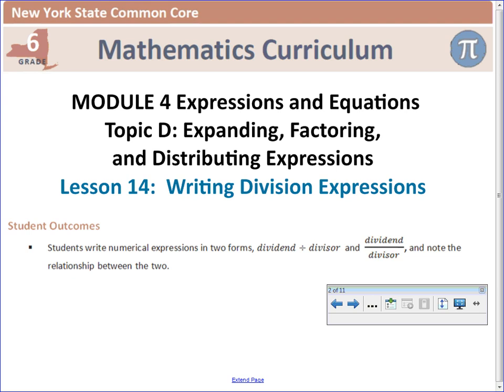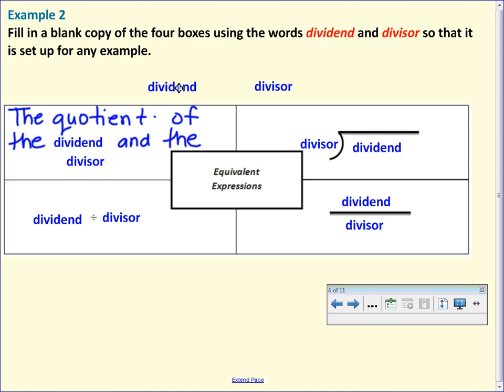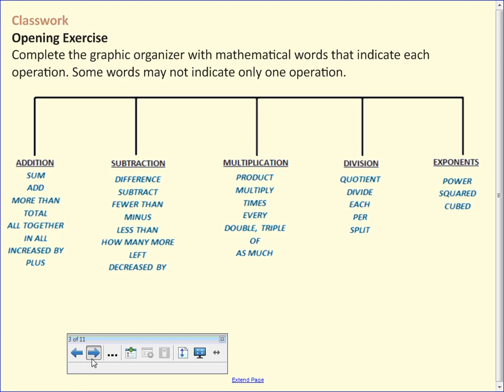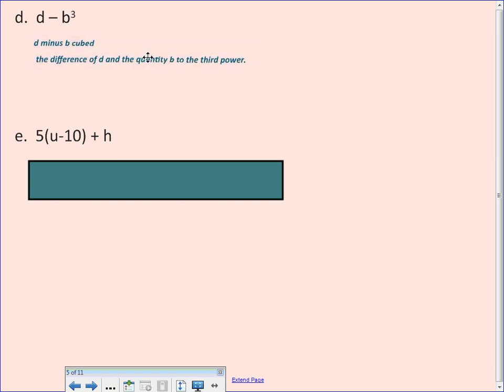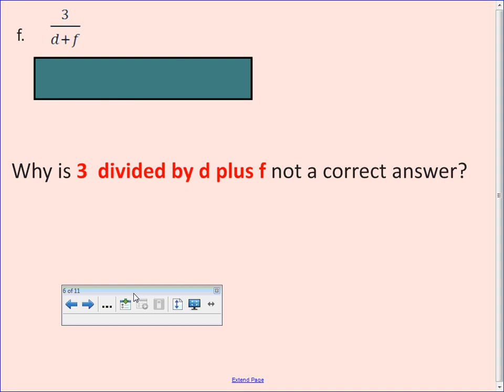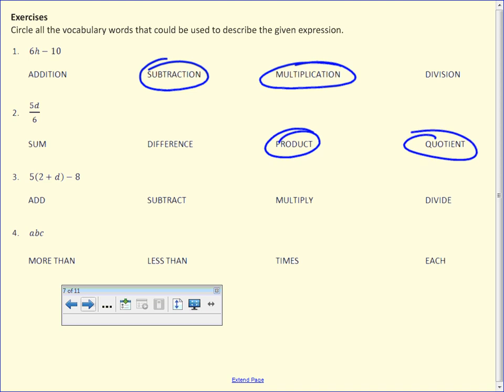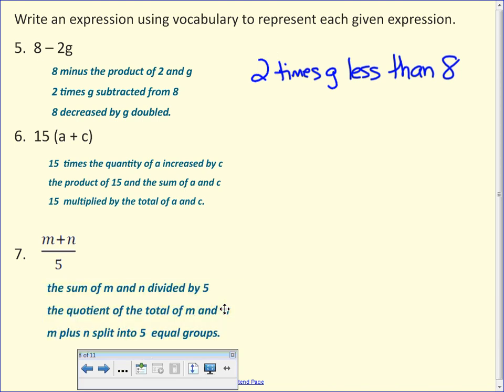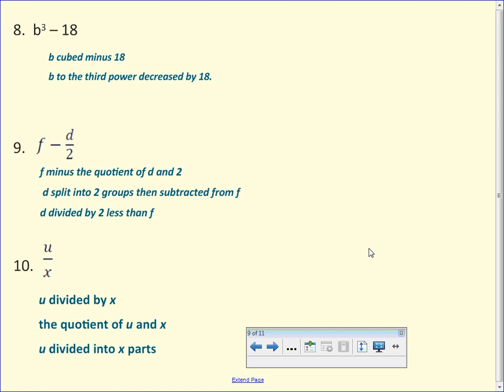Module 4 Lesson 15